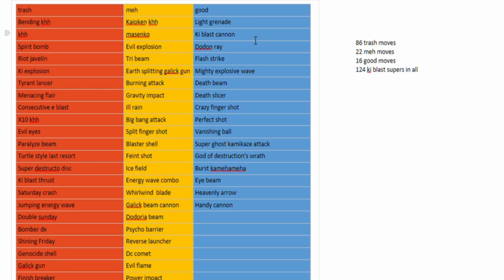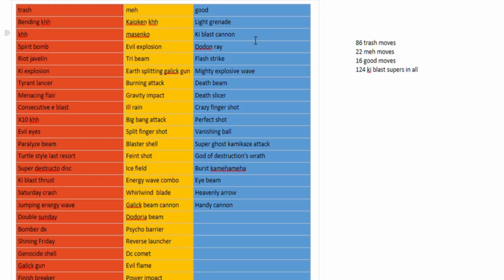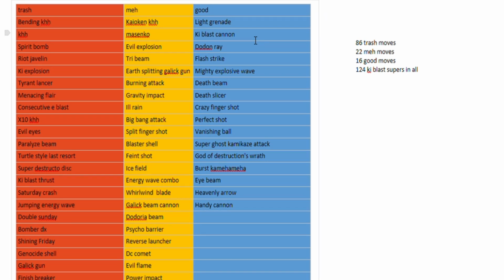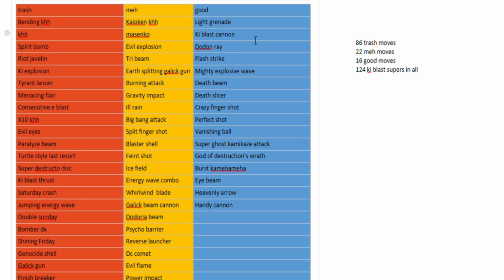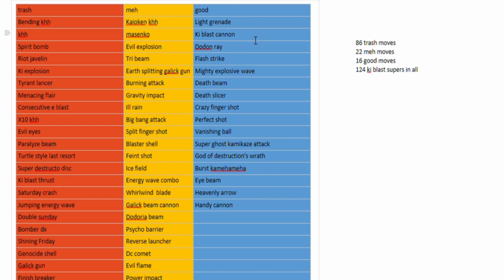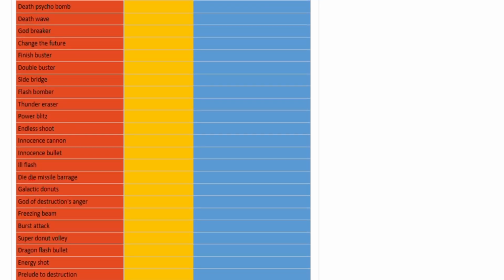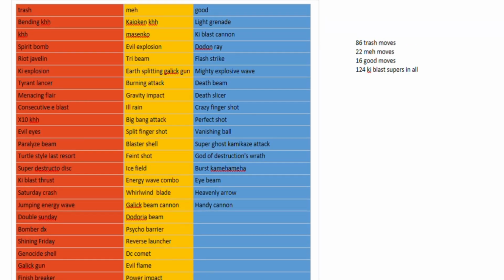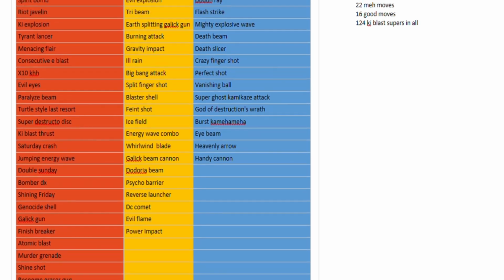Huge Crisis With Xenoverse 2 Skill Balance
Alert! There's a huge crisis with xenoverse 2's skill balance! Hirano, the lead developer for Dragon Ball Xenoverse 2, said that there's going to be a skill balance update for upcoming Extra Pack 3 for Xenoverse 2. Well here's a video showing how terrible an idea that would ultimately be considering the startling data Perfection has stumbled upon with the ki blast skills.